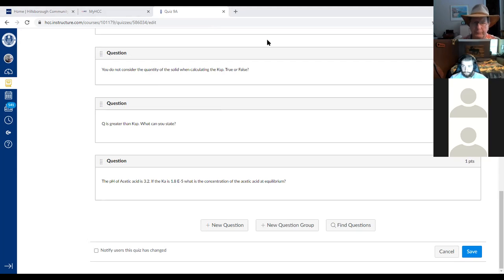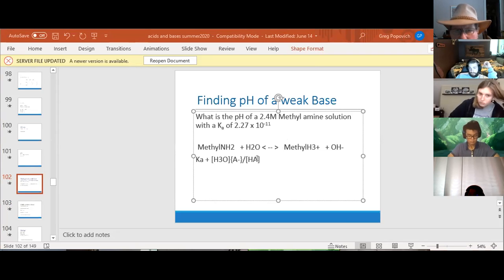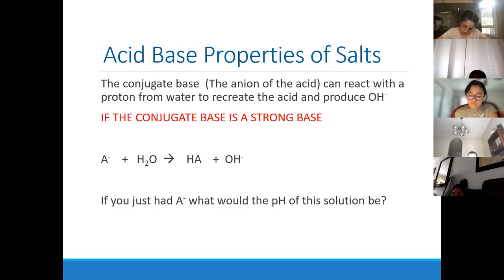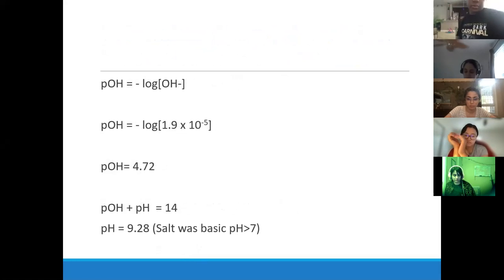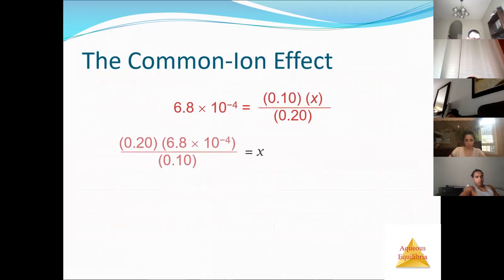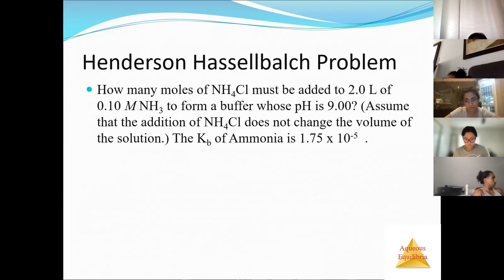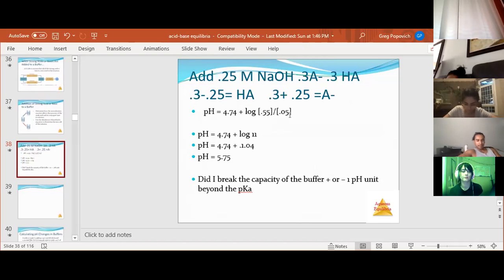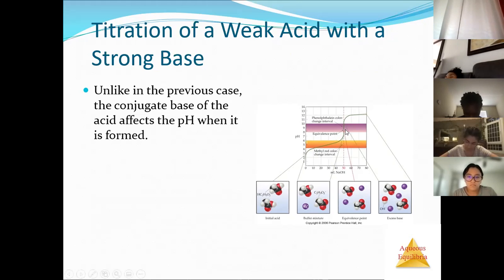June 22 HCC 2046 lecture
Buffers, Common ion, Henderson Hasselbalch, titration curves